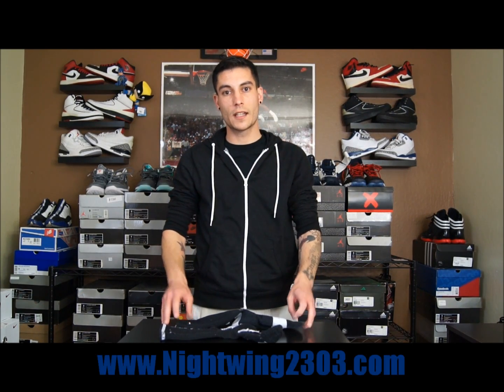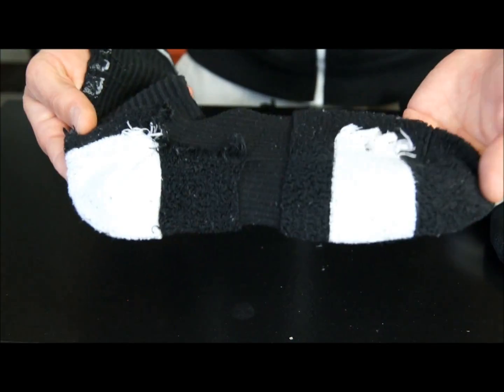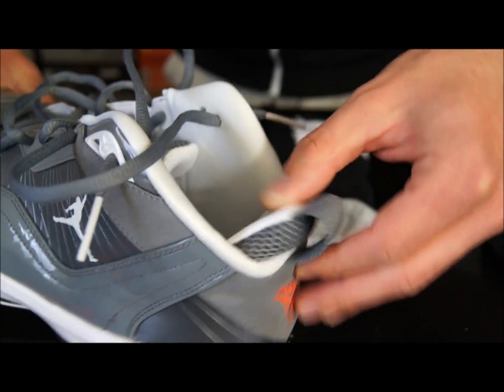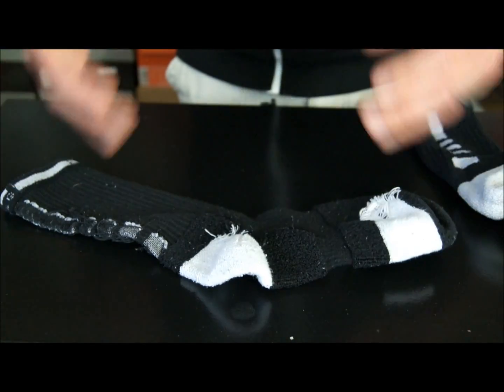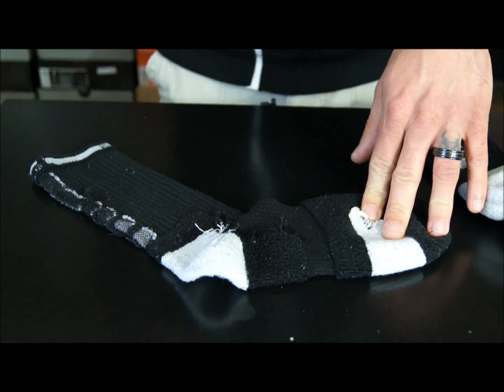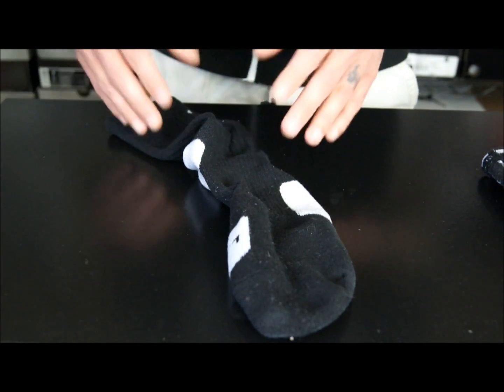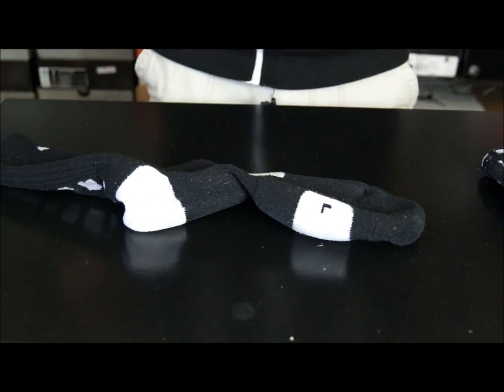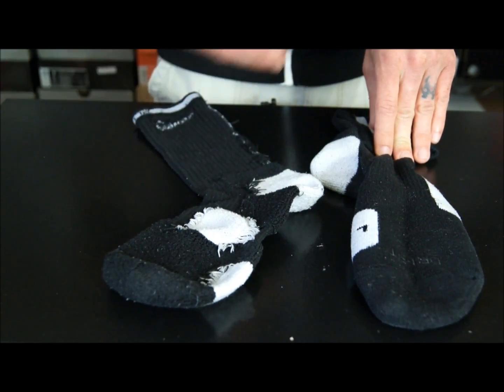Nike Elite Crew Sock Review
Review on the Nike Elite Crew Sock featuring Dri-Fit fabric.